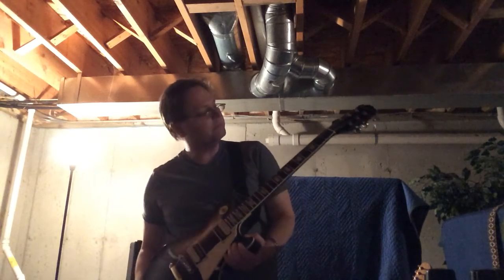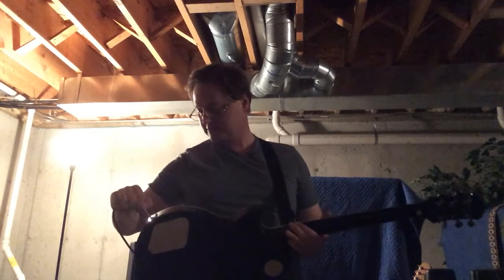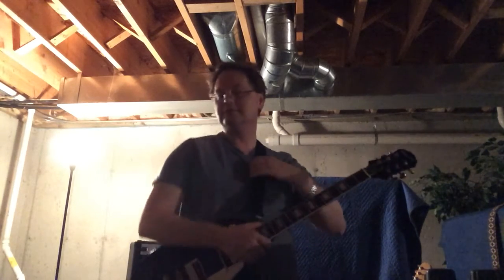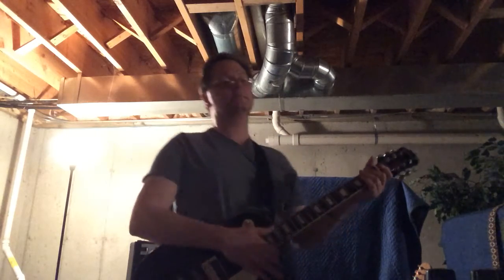Frantic Grove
Writing a new song.   This is a draft and working title.  Would you like to name it (be nice)?